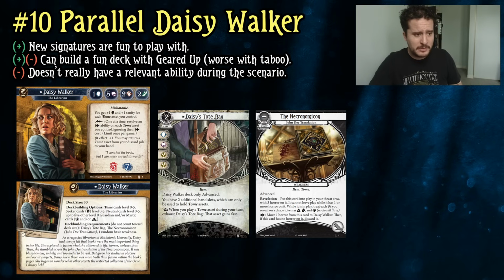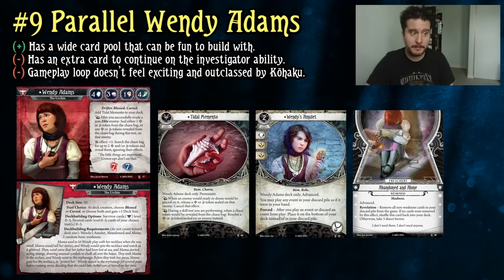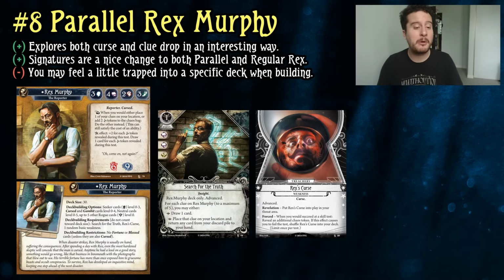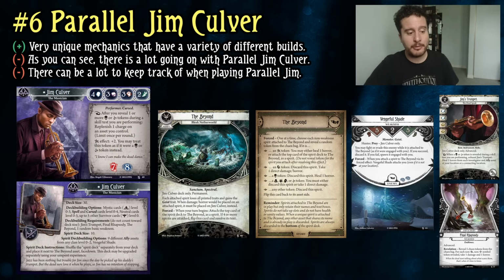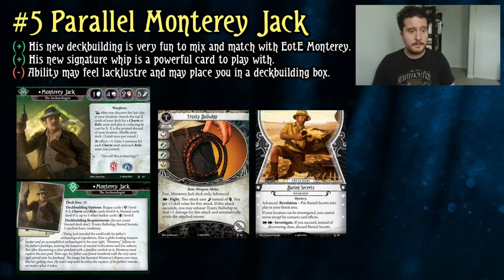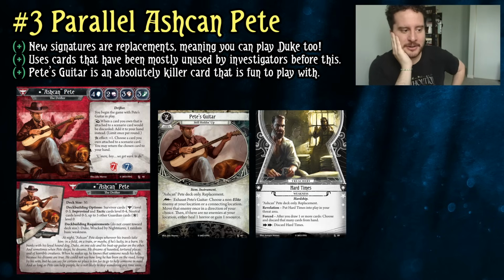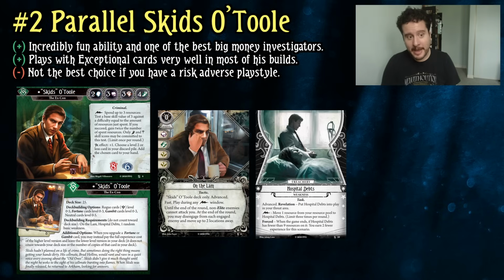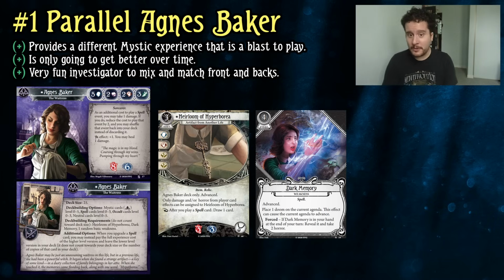What Parallel Investigators Should I Print? (ARKHAM HORROR: THE CARD GAME)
Now that we have 10 Print and Play Parallel Investigators, you may not know which ones to print professionally with a limited budget. I'm here to give some brief pros and cons for each of them, so let's dive in.

0:00 Intro
1:38 Daisy Walker
5:12 Wendy Adams
8:07 Rex Murphy
11:17 Zoey Samaras
14:18 Jim Culver
17:30 Monterey Jack
20:20 Roland Panks
23:59 Ashcan Pete
27:19 Skids O'Toole
30:17 Agnes Baker